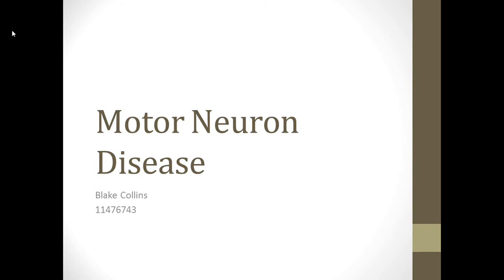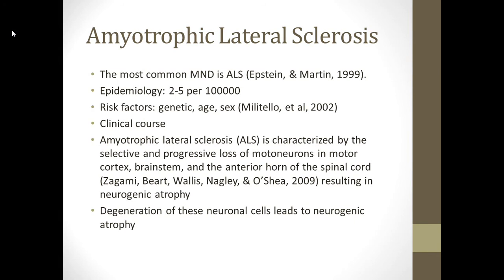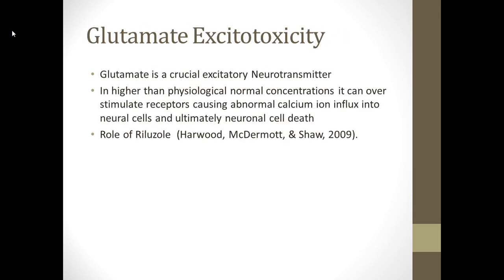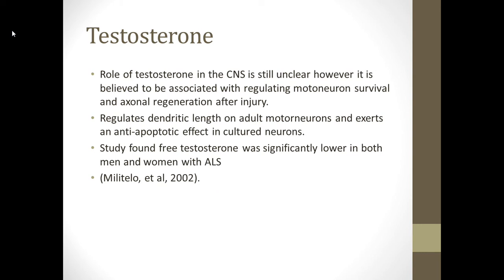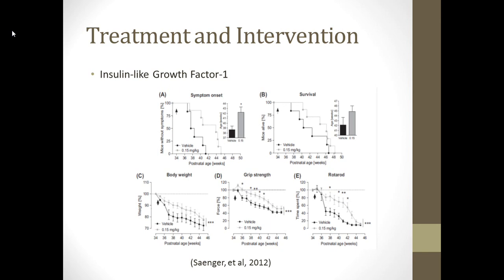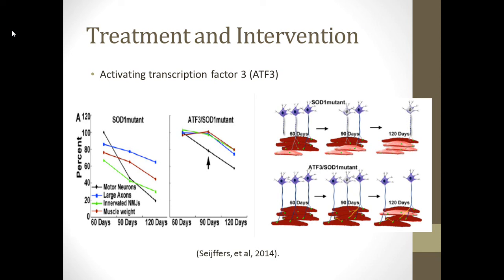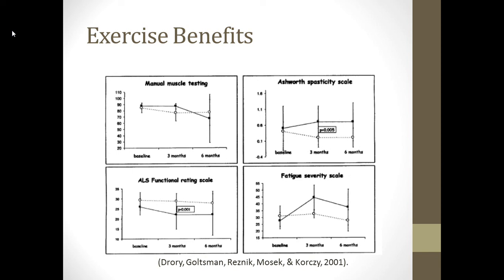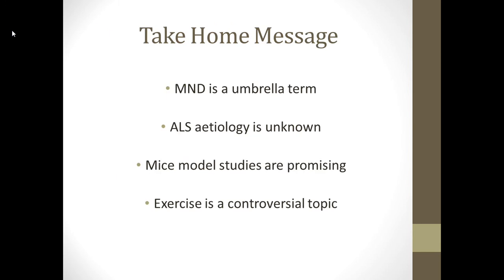Motor Neuron Disease